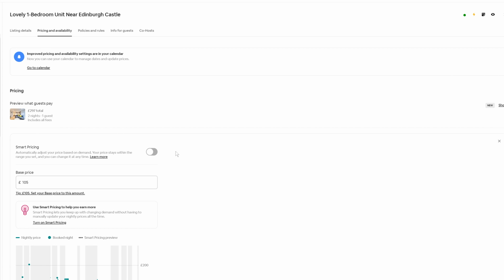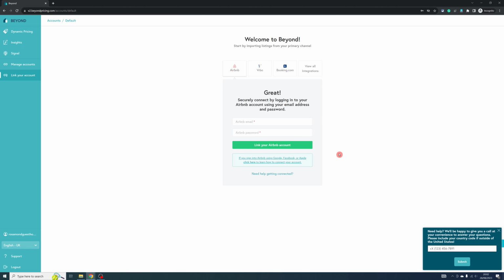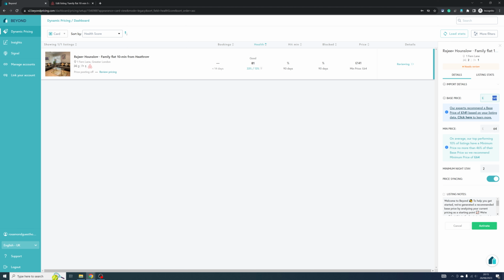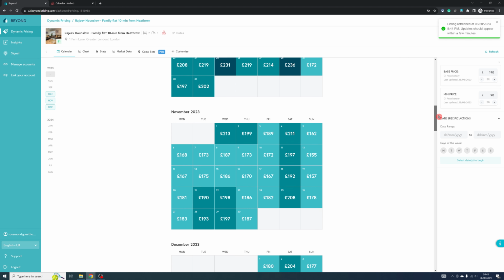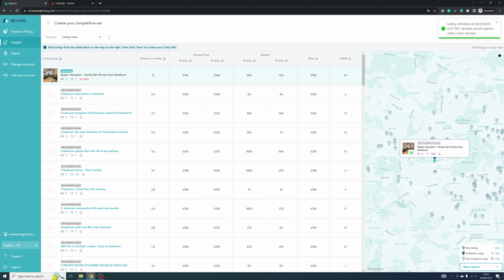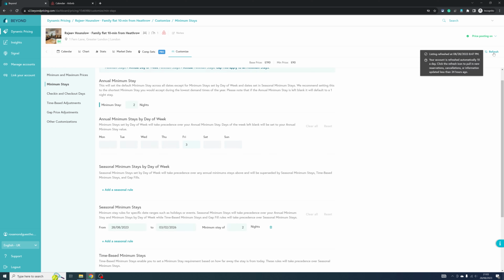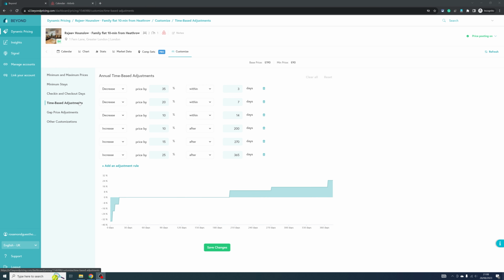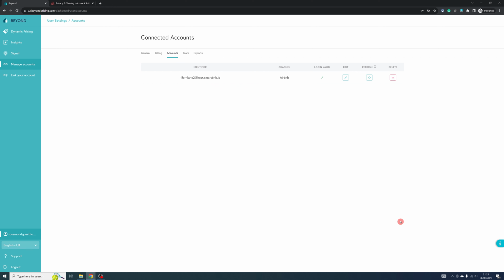The Power of Airbnb Dynamic Pricing: Beyond Pricing Tutorial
Here is the special link you can use to sign up to Beyond Pricing and get $ 5,000 commission-free Airbnb bookings worth $50.

👋 Welcome to No-Nonsense Airbnb! In today's video, we're diving deep into the world of Airbnb Dynamic Pricing. If you're an Airbnb host looking to maximize your revenue, you won't want to miss this!

Understand the importance of dynamic pricing for Airbnb hosts
Learn about the three primary pricing options available for Airbnb listings
Get a live demo of Beyond Pricing, an AI-driven tool designed to optimize your Airbnb pricing strategy
Discover advanced features and insights to make data-driven decisions

📚 Chapters:

00:00:00 - What is Airbnb Dynamic Pricing?
00:01:15 - What are the Pricing Options for Airbnb Hosts?
00:02:04 - How Can Beyond Pricing Help Optimize Your Airbnb Revenue?
00:02:11 - Live Demo: What Plans Does Beyond Pricing Offer for Airbnb?
00:03:00 - How Do You Create an Account on Beyond Pricing for Airbnb?
00:03:25 - How to Connect Your Airbnb Listing to Beyond Pricing?
00:04:00 - How to Set Up Direct Login for Airbnb and Third-Party Tools?
00:04:42 - How to Import Your Airbnb Listing into Beyond Pricing?
00:05:00 - Beyond Pricing Dashboard Walkthrough
00:05:15 - How to Set Your Base and Minimum Prices on Airbnb?
00:06:01 - How to Activate Beyond Pricing for Your Airbnb Listing?
00:06:27 - How Does Beyond Pricing Sync Prices to Your Airbnb Listing?
00:07:01 - How to Adjust Calendar Prices in Beyond Pricing for Airbnb?
00:08:00 - What Advanced Features Like Charts and Stats Are Available for Airbnb Hosts?
00:09:00 - How to Use Market Data for Airbnb Competitor Analysis?
00:10:01 - How to Customize Advanced Airbnb Pricing Rules?
00:11:00 - How to Use Time-Based Adjustments and Gap Fills on Airbnb?
00:12:00 - How to Set Airbnb Check-in and Checkout Settings?
00:13:00 - What Additional Insights and Features Are Available for Airbnb Hosts?
00:14:00 - How to Refresh or Cancel Your Beyond Pricing Account for Airbnb?
00:16:00 - What are the Next Steps for Optimizing Your Airbnb Listing?